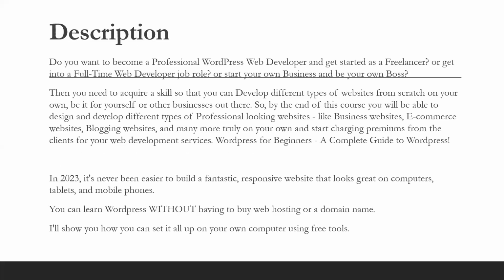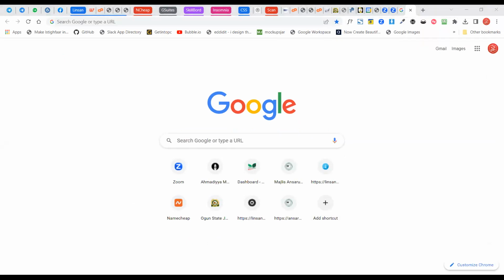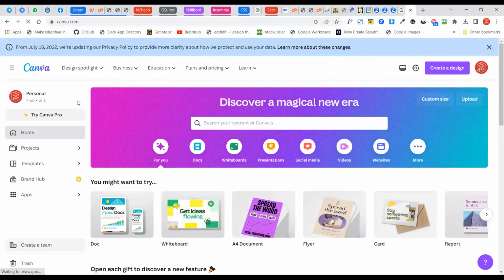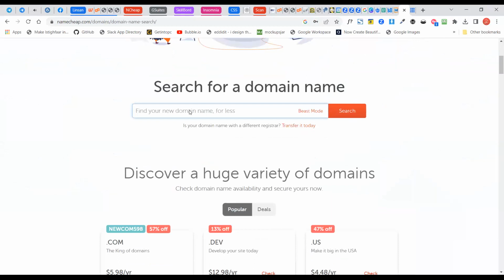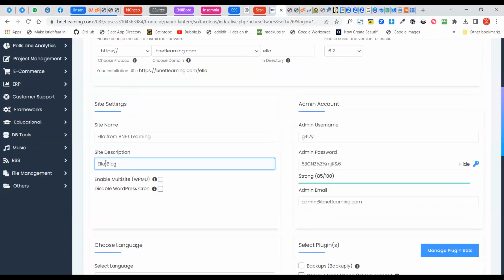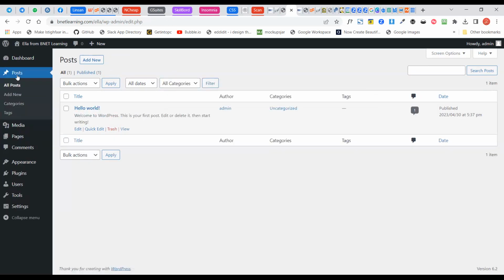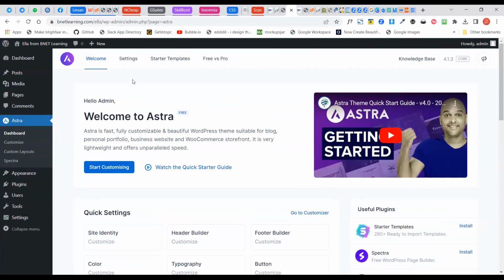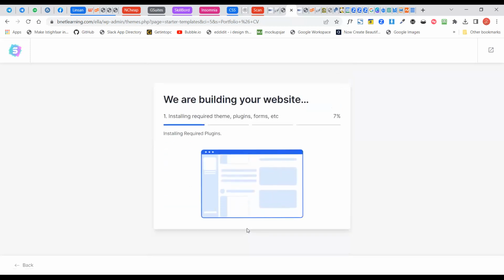Hands-On Webinar: Building a Website with WordPress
WordPress is the world’s most popular site builder and open-source content management system (CMS), WordPress powers more than 43% of all websites on the internet. This popular building software makes it possible for anyone to create an online presence in a matter of minutes and millions of websites around the world make money using WordPress. It is flexible, scalable, and easy to use with its wide variety of themes, plugins, security features, and more.

This Hands-On webinar will set you up with the fundamental skills to confidently develop websites, share stories and ideas, build communities, and do amazing things using WordPress. The knowledge gained from this webinar is just an intro to what the hands-on boot camp would offer you.

This WordPress Website Development course is ideal for anyone who is looking to build expertise as a confident WordPress developer. With no coding or development experience needed, you’ll learn the essential skills for designing and developing a fully-functional website that is both visually distinctive and engaging using only WordPress.

It is ideal for small businesses to make their online presence, at the same time it is economical enough for bloggers to launch their first blog. With a ton of plugins and themes, you’ll be able to extend WordPress and build any kind of website imaginable (without writing any code).

Register today to join this free class and also get a discount off the full hands-on boot camp.